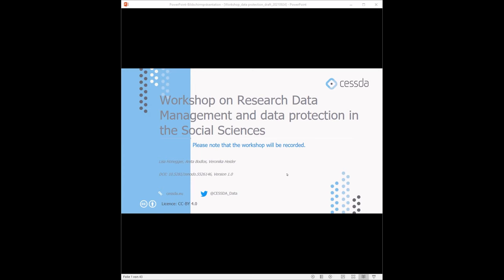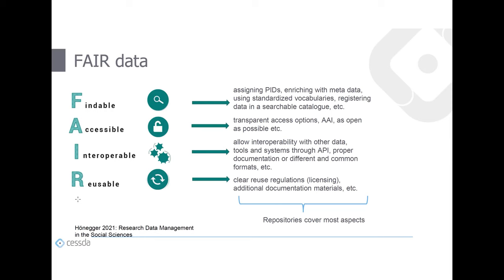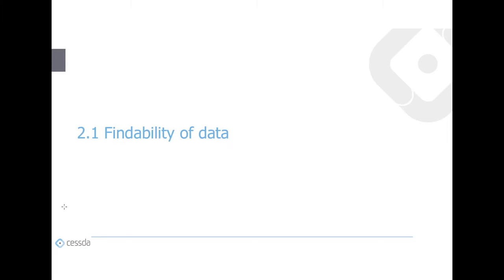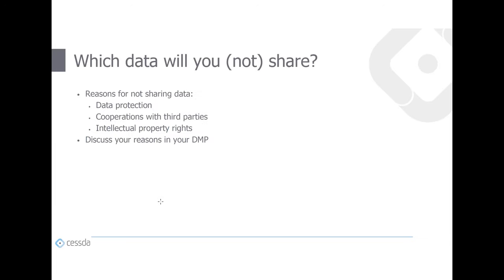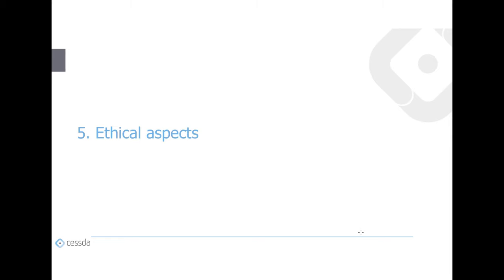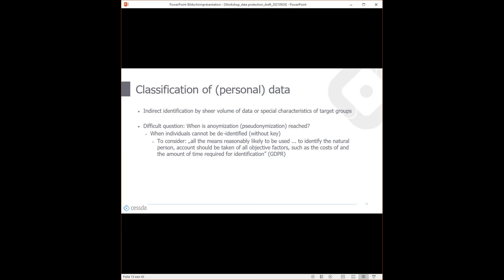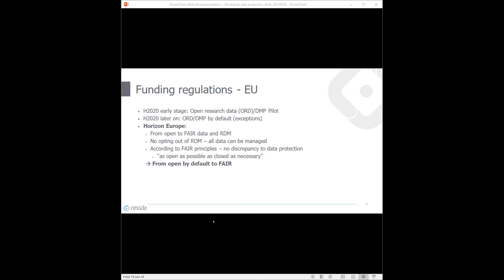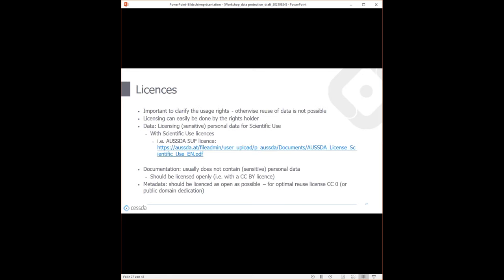Research Data Management and data protection in the Social Sciences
This online workshop organized by The Austrian Social Science Data Archive (AUSSDA) focused on the Research Data Management basics, Data Management Plans and common data protection issues in the Social Sciences.
The first part of the workshop was dedicated to RDM basics and Data Management Plans (DMPs). In many projects, DMPs are mandatory deliverables that need to be submitted at the beginning of a project and are updated throughout the project life cycle. During the workshop, it was explained which aspect funders expect to be part of DMPs in Social Sciences and how researchers can benefit from (writing) these documents.
In the second part of the workshop, data protection issues that are common in Social Sciences were addressed and how they can be handled. In particular, differences in the curation of quantitative and qualitative data need in order to comply with data protection regulations in general and AUSSDA deposit guidelines in particular. Presentation on how AUSSDA scans quantitative data for potential data protection violations using STATA and gives participants the opportunity to test the code on their own data and devices.